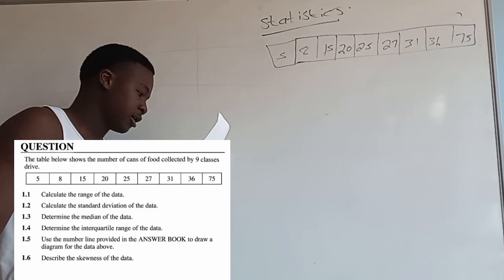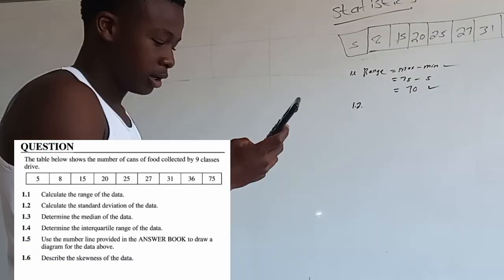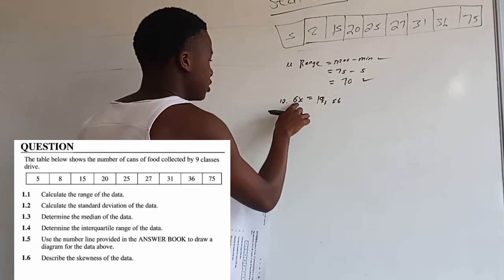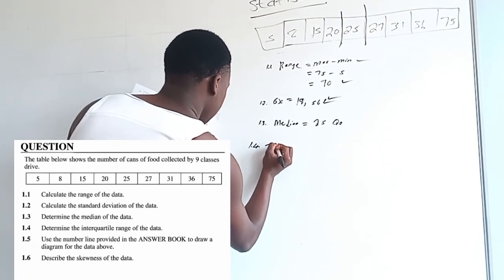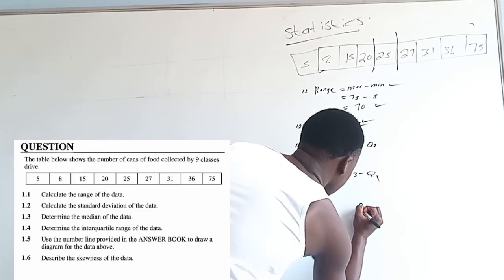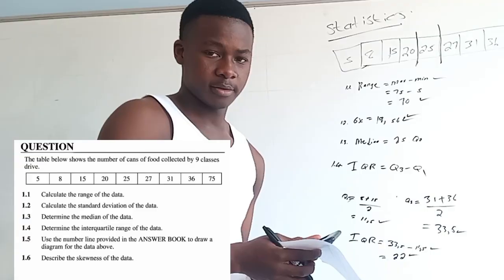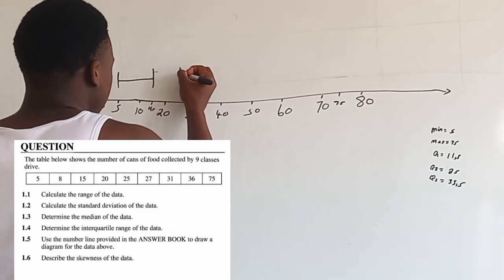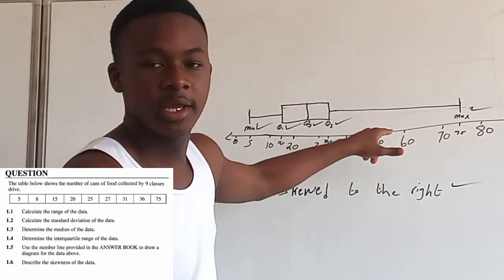Grade 10–12 MATHEMATICS | STATISTICS Made EASY! | Step-by-Step Tutorial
Struggling with Statistics? 😭📊 Don't worry — in this lesson, we break Statistics down step by step so you can understand it and answer exam questions with confidence!

In this Grade 10–12 tutorial, we'll cover:

✅ Range
✅ Standard Deviation
✅ Median
✅ Interquartile Range (IQR)
✅ Number Line
✅ Skewness
✅ How to approach Statistics questions step by step

📚 Perfect for Grade 10, Grade 11 & Grade 12 learners preparing for tests and exams.

Gift Academy SA — Making learning easier, one question at a time. 📚🔥